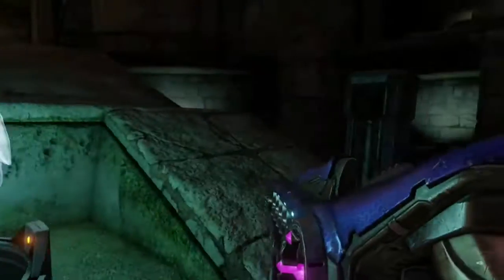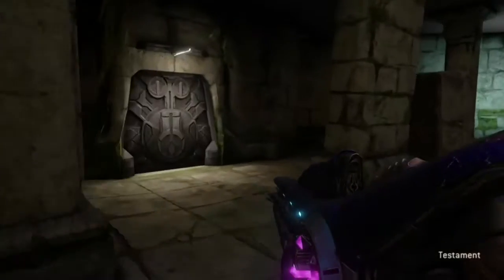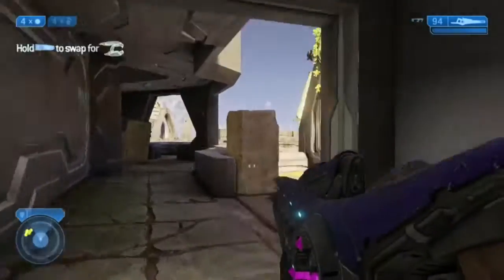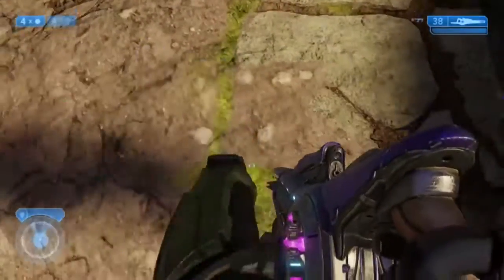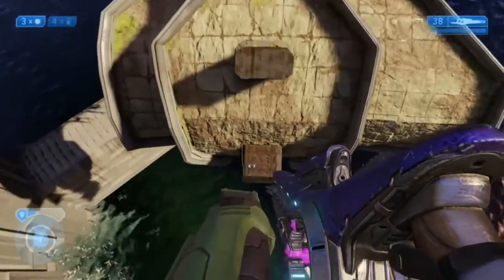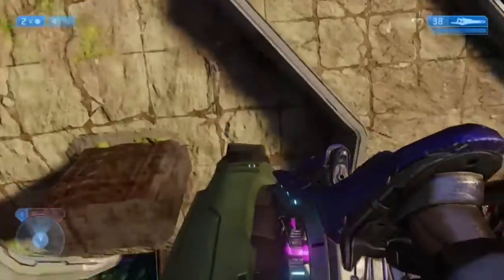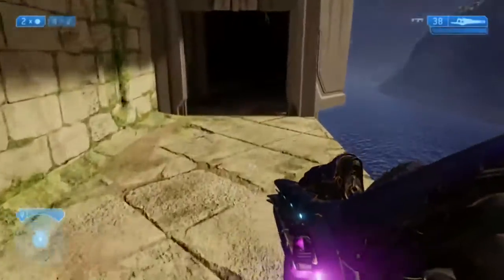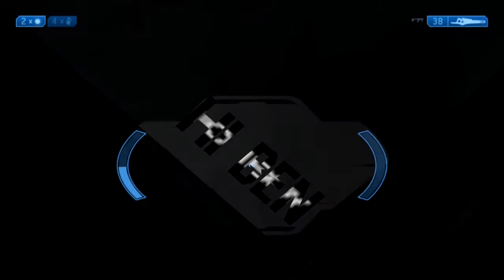Halo : MCC - 'Hi Ben' Achievement Guide - (Halo 2)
This is the achievement guide for Hi Ben!

Game: Halo 2
Level: Regret
Difficulty: Easy
Skulls: Sputnik

I take suggestions for achievements so if you want me to upload a certain achievement, then message me or comment on one of my videos! Thanks!